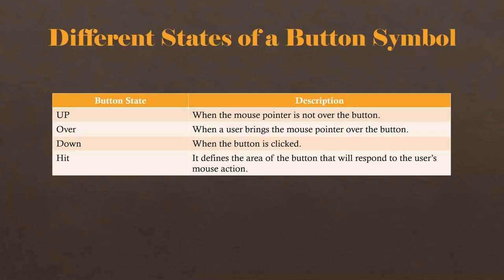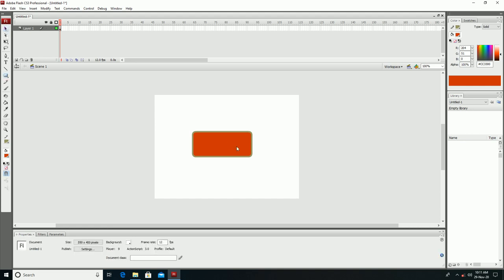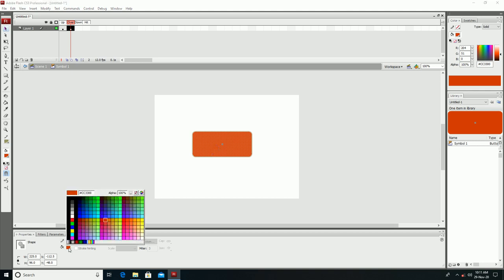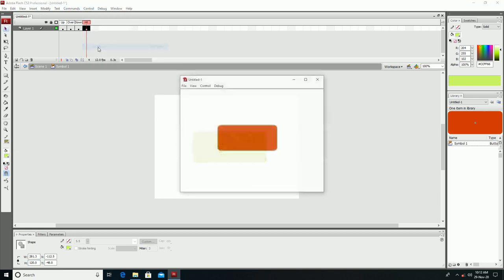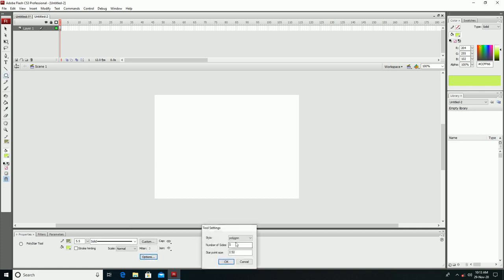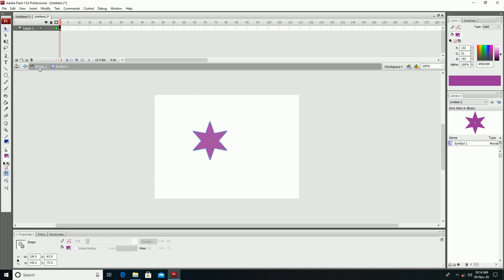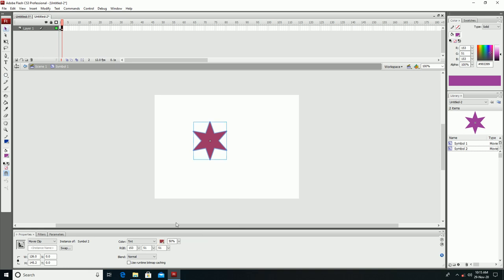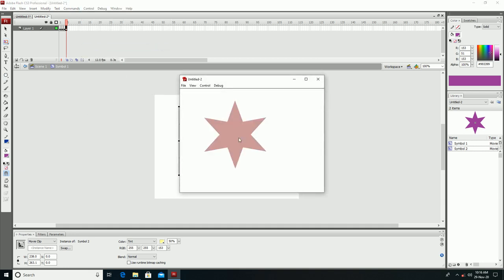Working with Buttons and Movie Clip